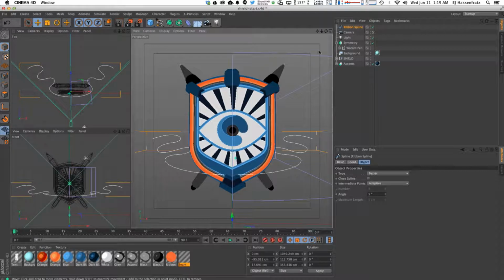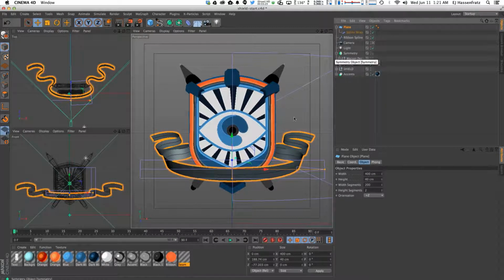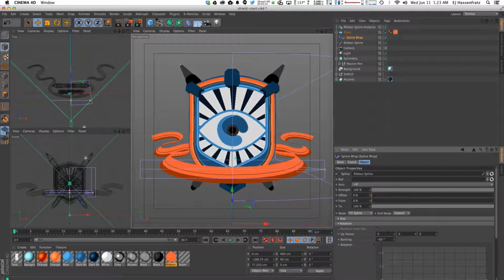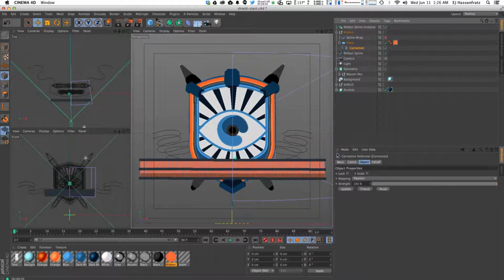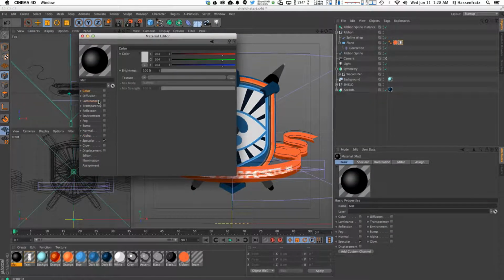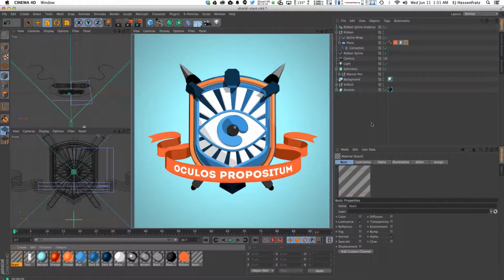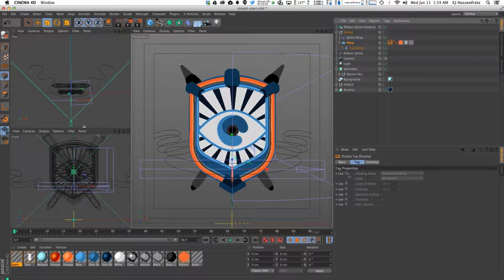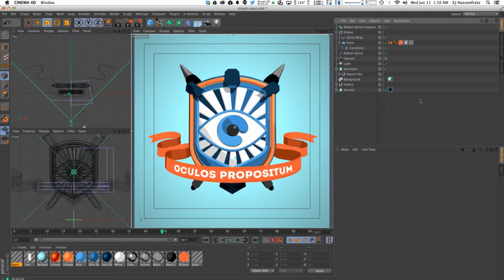Creating an Illustrative 2D Style Ribbon in Cinema 4D